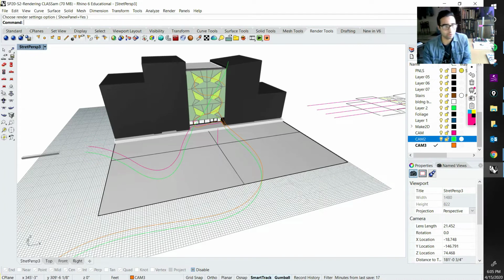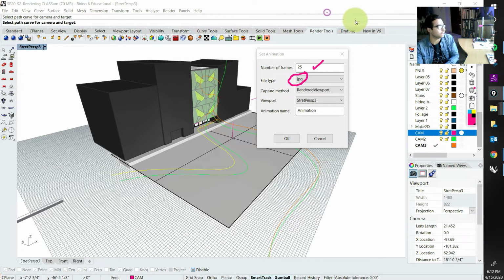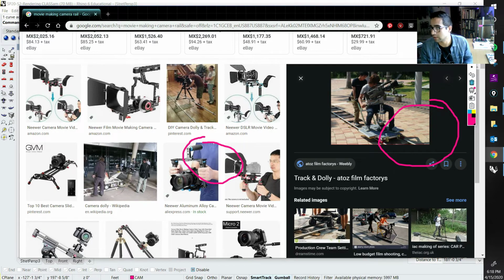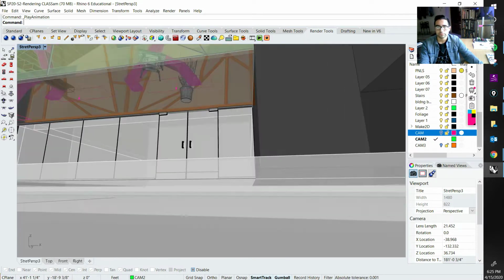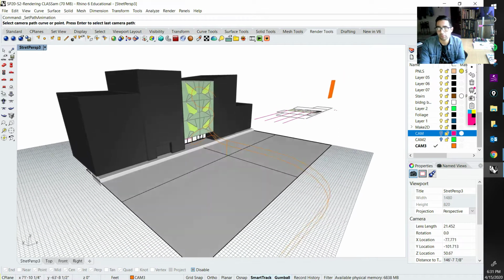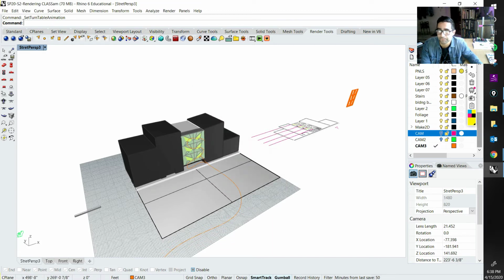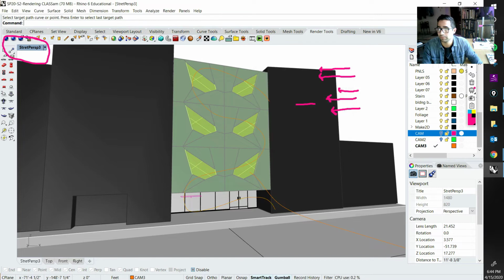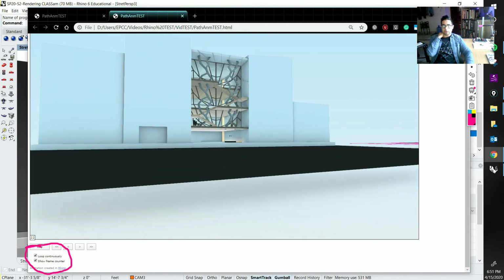SP20-S2-How to Create a Rhino Animation